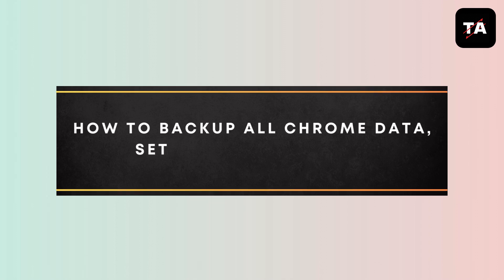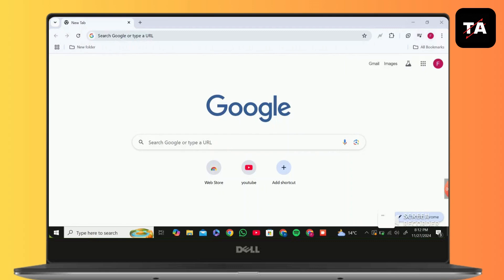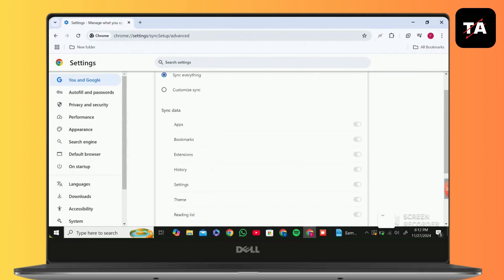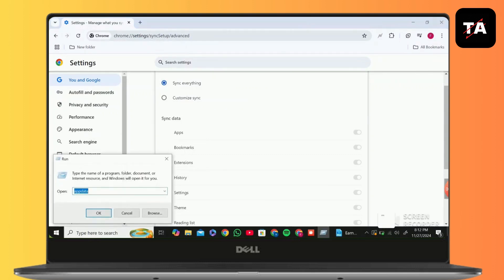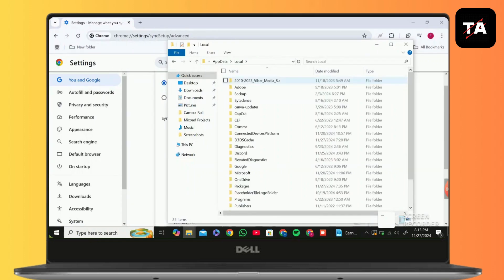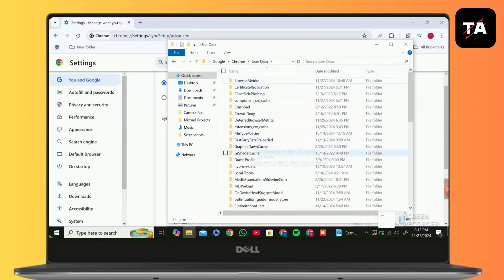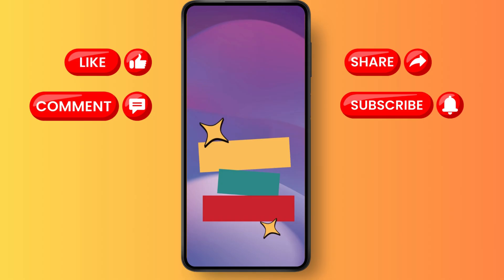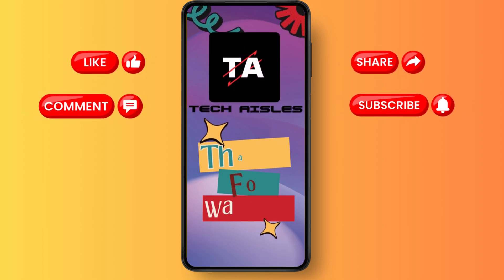How to Backup All Chrome Data, Settings, and Bookmarks | Can We Export All Chrome Settings?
Title: How to Backup All Chrome Data, Settings, and Bookmarks | Can We Export All Chrome Settings?

Description:

In this video, we’ll show you how to back up all your Chrome data, settings, and bookmarks. Learn how to export your preferences, extensions, passwords, and more so you can easily restore them on another device or after reinstalling Chrome.

Topics Covered:

Backing Up Chrome Data:
Learn how to save your Chrome browsing data, including history, passwords, and autofill information.

Exporting Chrome Bookmarks:
Step-by-step instructions on how to export and import Chrome bookmarks.

Saving Chrome Settings and Extensions:
Find out how to backup your Chrome settings and extensions for a seamless experience across devices.

Restoring Chrome Data:
Discover how to restore your data after reinstalling Chrome or setting it up on a new device.

These hashtags will make your video easier to find for people looking for Chrome data and settings